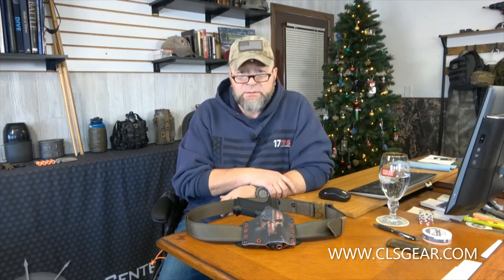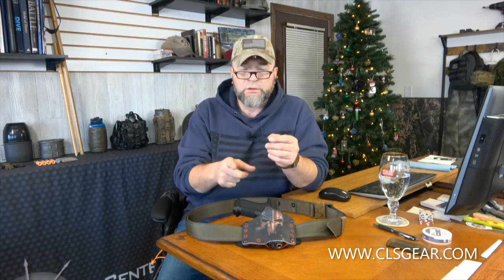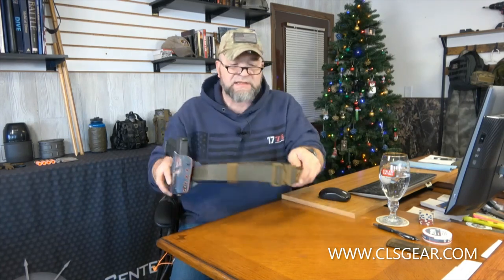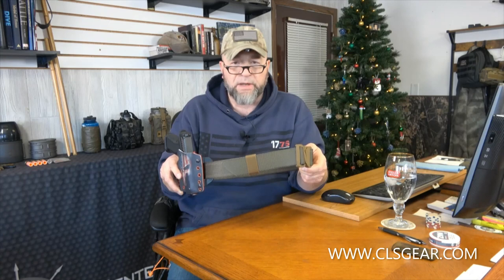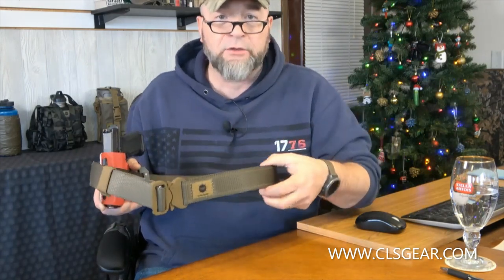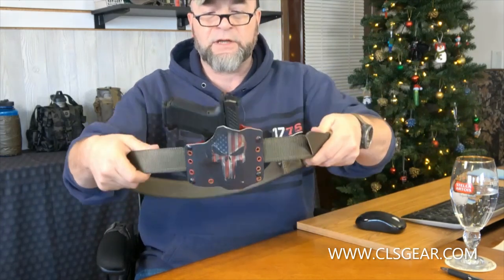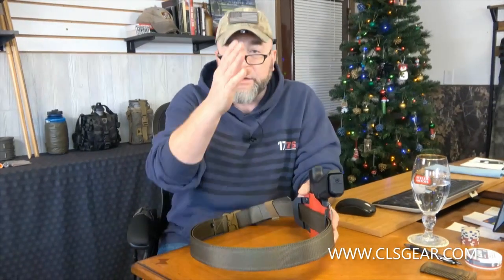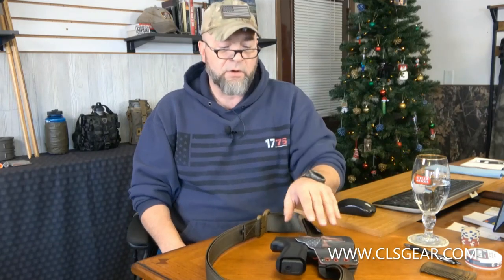Shorts: EDC-P Belt Live on Website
- Also, don’t forget to follow us on Rumble for first looks / sneak peaks regarding load out videos, gear discussions, and rants!

Thanks,
 Mark